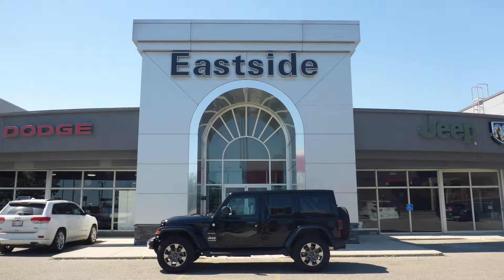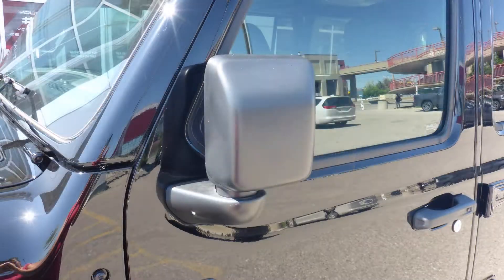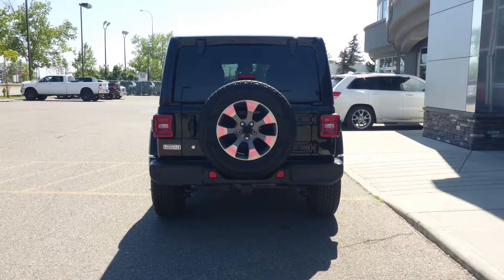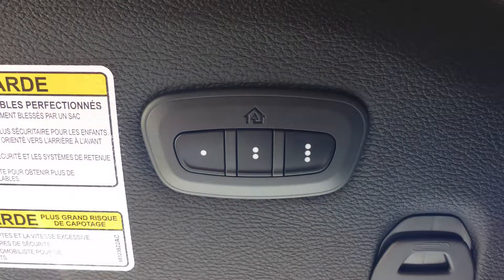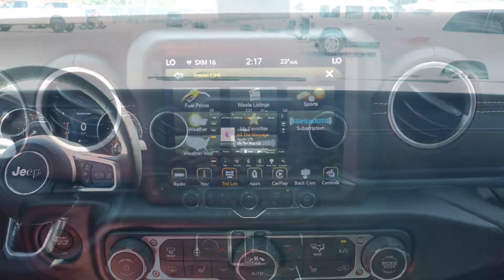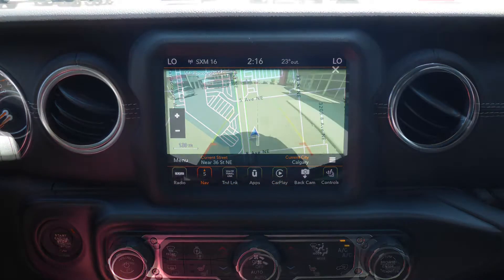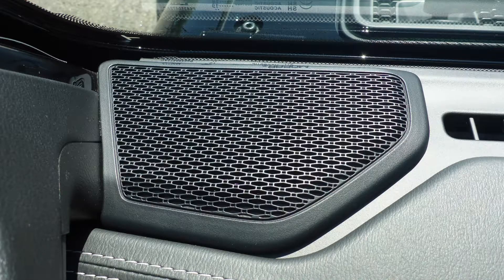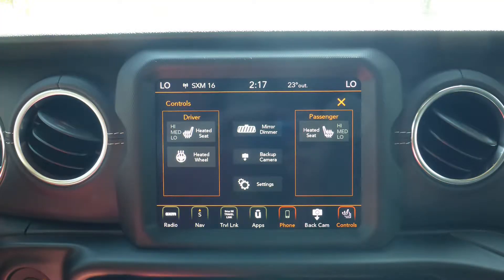2019 Jeep Wrangler Unlimited Sahara for Teresa - Eastside Dodge - Calgary Alberta